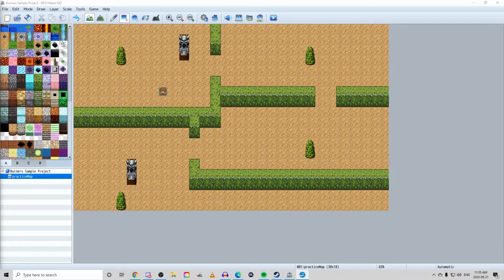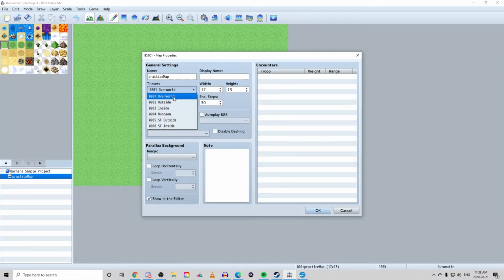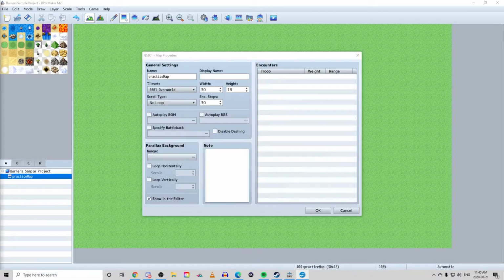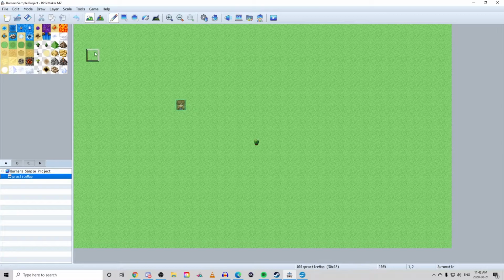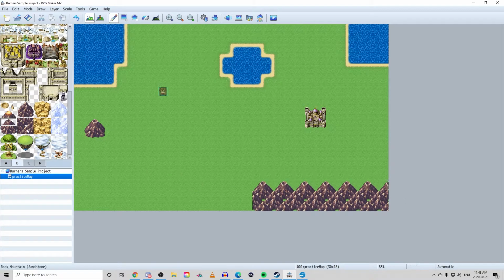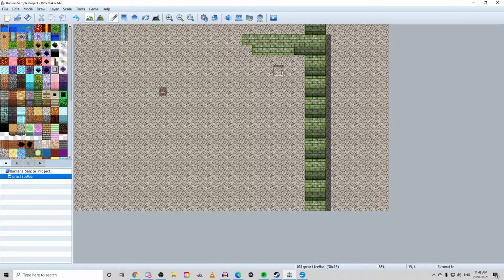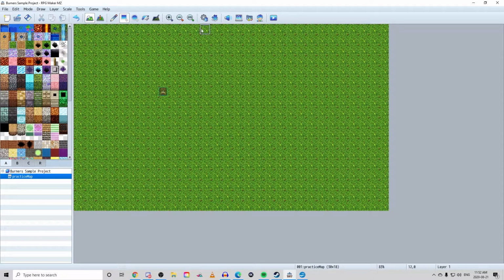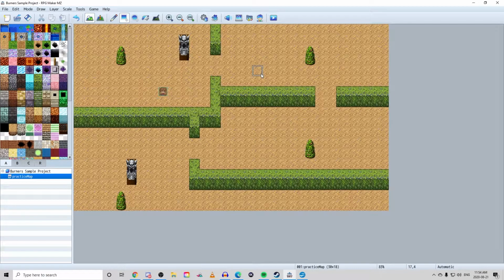How do you make a simple map in RPG Maker MZ?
How do you make a simple map in Rpg Maker mz? It's pretty straightforward but there is so much to talk about when it comes to maps. So many design decisions, no worries we will eventually talk about that element too. This video however, will only be teaching you the basics of the basics, let's keep it simple and make something not so great together. This is how we grow, how we learn and how we over come. Welcome to the first video of my rpg maker mz tutorial series!

RPG Maker Content Creators Worth checking out!!!

Interested in learning even MORE about Game Design?!
Here are some books I recommend.

Music ➤ From inside RPG Maker MZ!